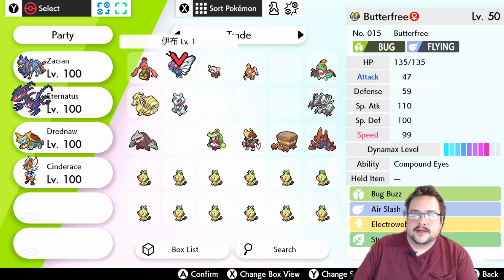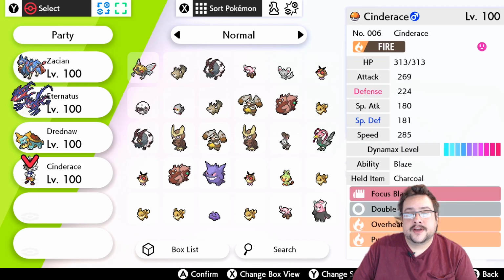What is Pokérus in Pokemon Sword and Shield?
What is Pokerus in Pokemon Sword and Shield? Thank you for your support!